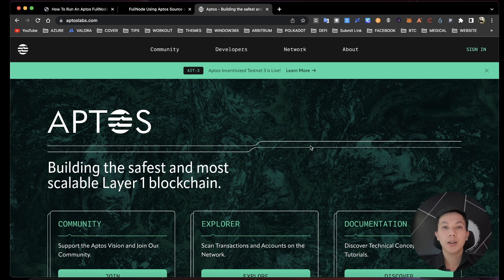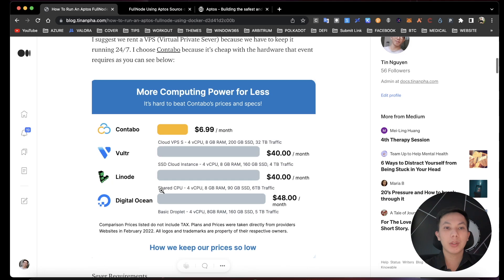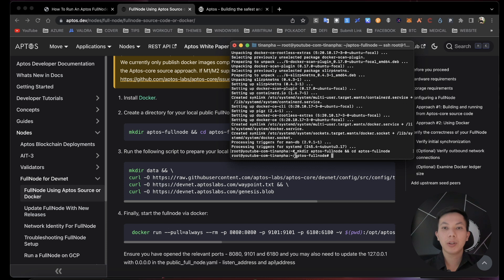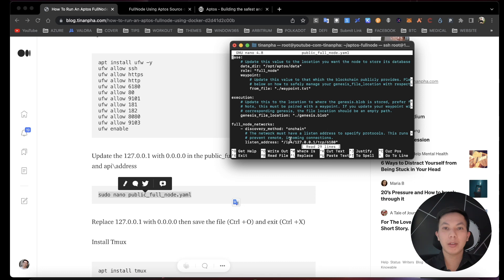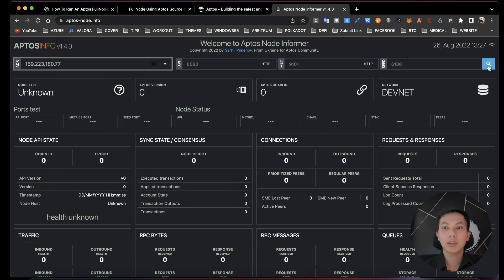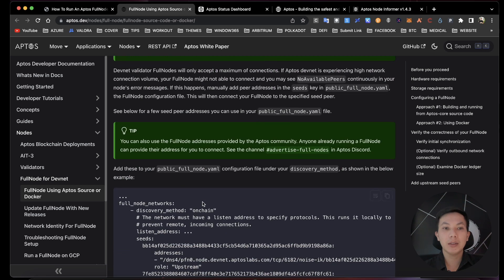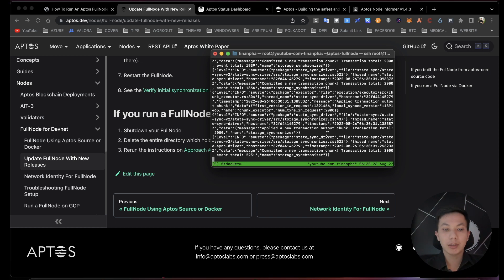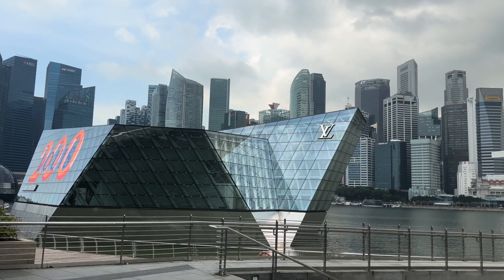How To Run An Aptos FullNode Using Docker